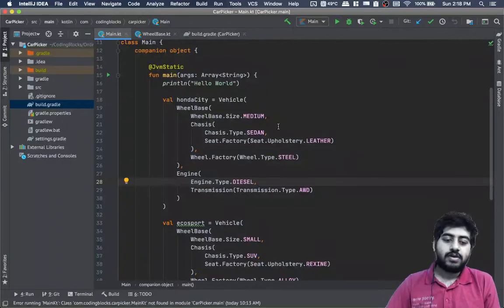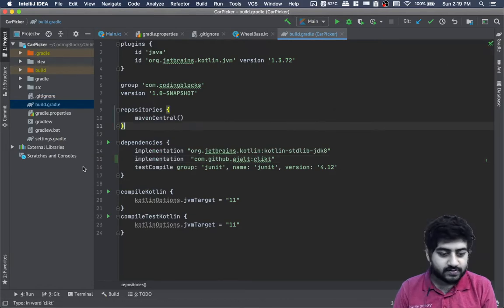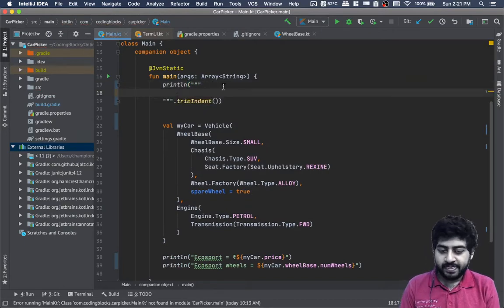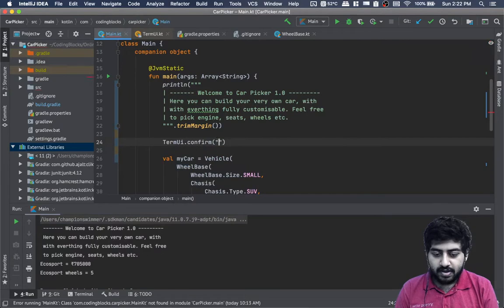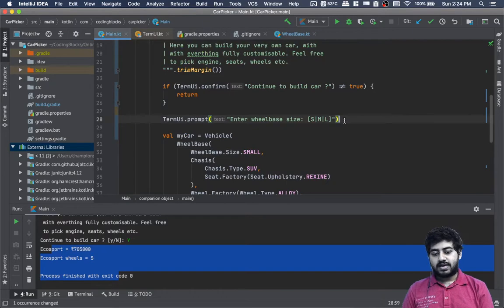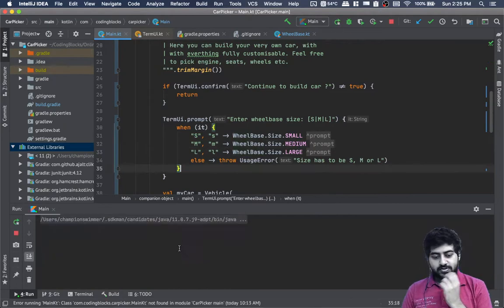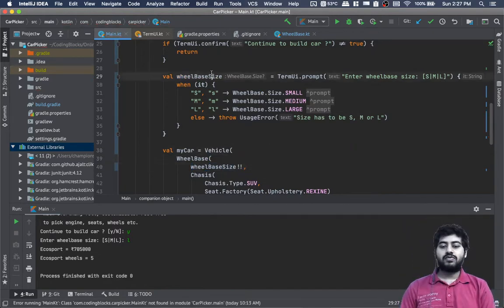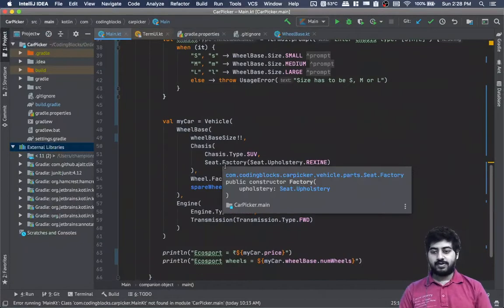Design Pattern with Kotlin - 301 | Adding CLIKT